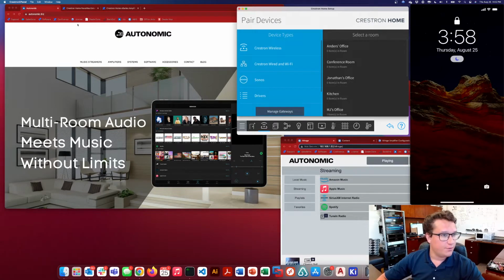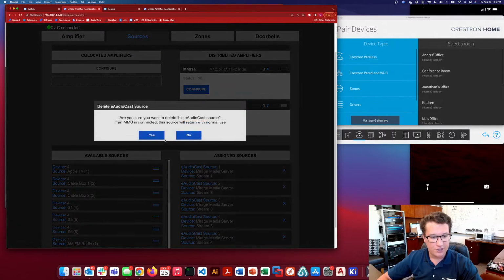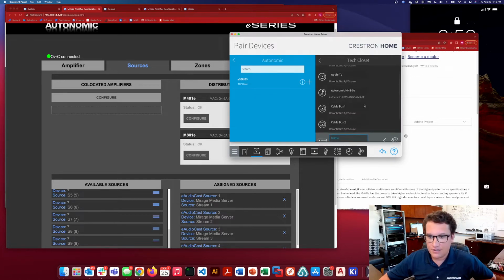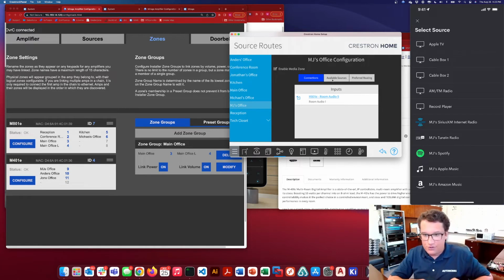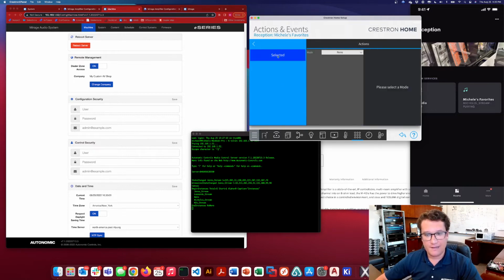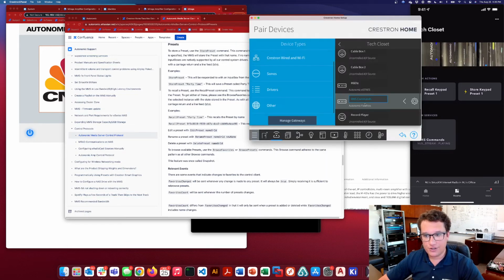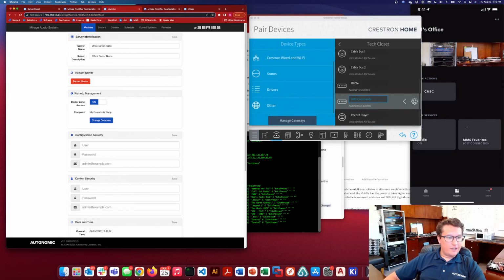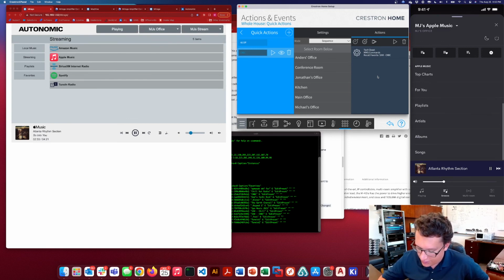Autonomic eSeries Amplifiers and MMS Configuration with Crestron Home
Introduction to integrating eSeries Amplifiers in Crestron Home using the extension developed in conjunction with CPLLC.net. Topics include amplifier zone and source configuration, extension setup, best practices, and basic MMS configuration.

Topics Covered:
00:00 Intro
00:56 Initial System Configuration
02:23 Amplifier Zone Configuration and Grouping
05:52 Amplifier Source Configuration
11:45 Adding the MMS and Amp Driver in Crestron Home
13:00 Renaming MMS Instances in Crestron Home
14:44 Source Route Configuration
19:36 Limiting the Number of Sources that Appear
20:53 Favorites Driver Configuration
21:48 Doorbell Chimes
22:28 Favorites Driver Cont.
26:22 Automatically Turning the Room on when a Favorite is Selected
29:48 Creating a Quick Action to Recall a Favorite
31:55 Using Protocol Commands in the Favorites Extention for Advanced Keypad Functionality
38:18 Using "Hidden" Presets for Keypads
40:22 Best Practices after Configuring the System
40:57 Review
41:32 DealerZone Overview
42:13 Autonomic.biz Intro and Becoming a Dealer
42:47 System Checkout and End User Experience
44:46 Outro and Thank You
45:07 Apple Music Demo
46:05 Additional Quick Actions
46:39 "All Off" Quick Action
47:21 Apple Music and AMB Question and Functionality Overview
48:34 Conclusion and Contact Info